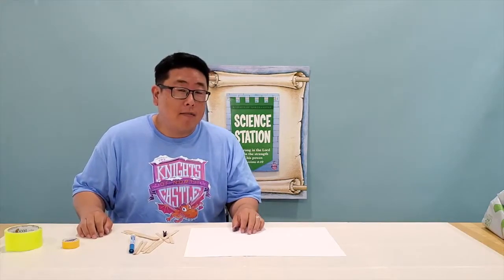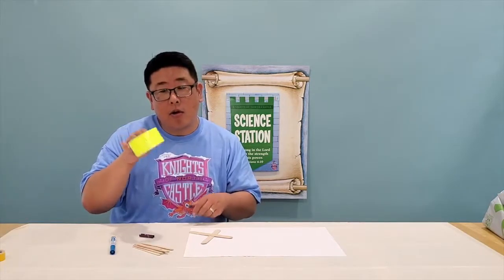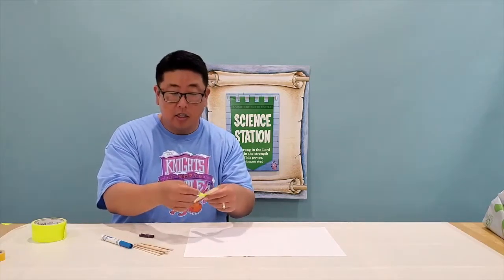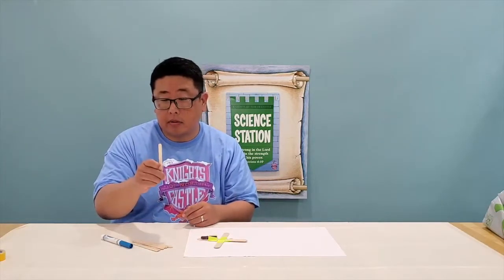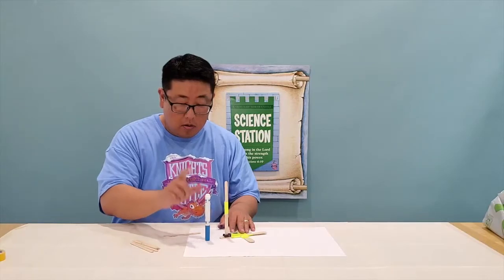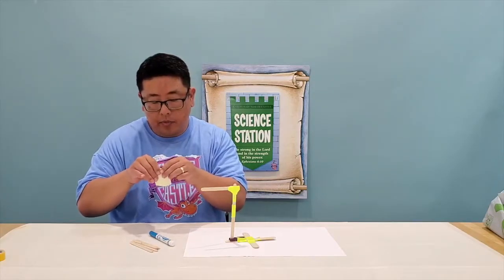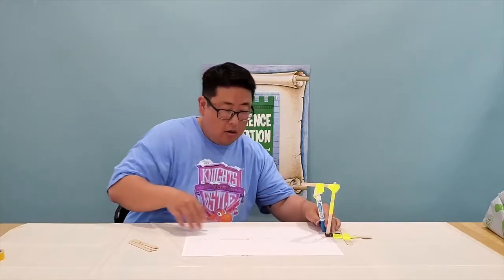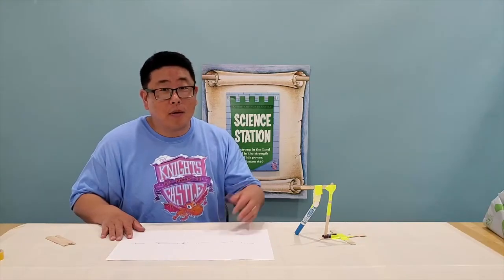Day 5 - Science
Wilshire UMC - 2020 Virtual VBS

Ki Tae Kim (Youth Director)